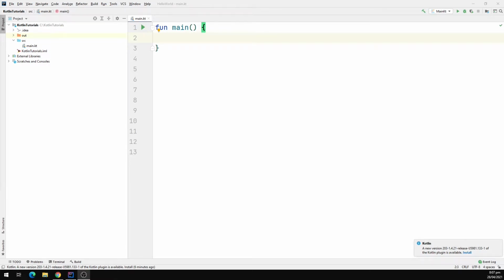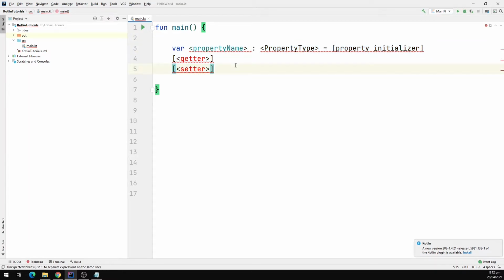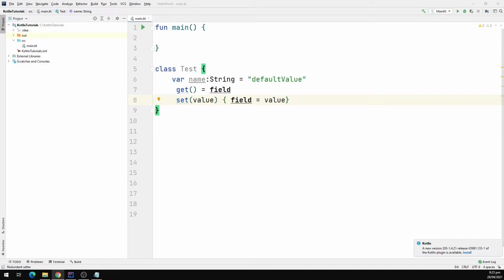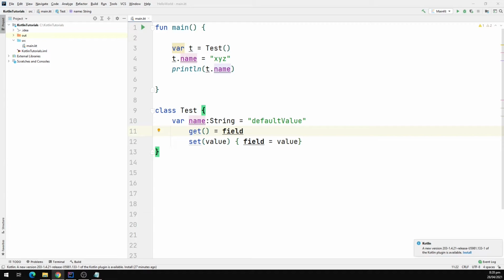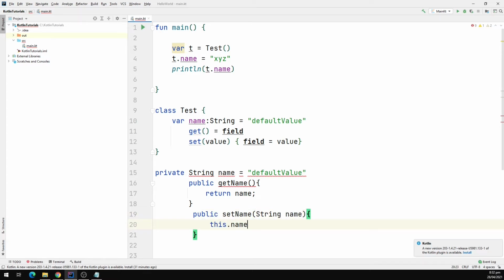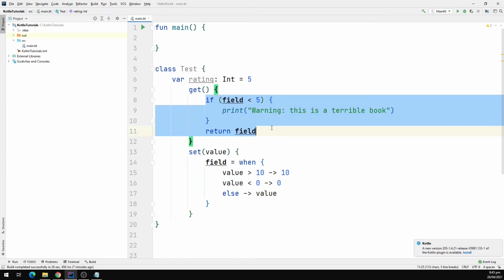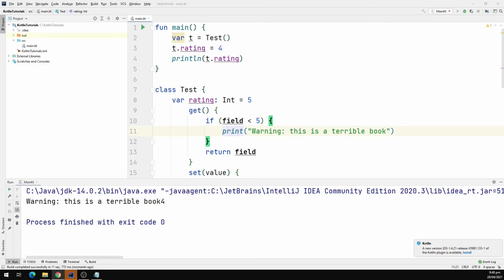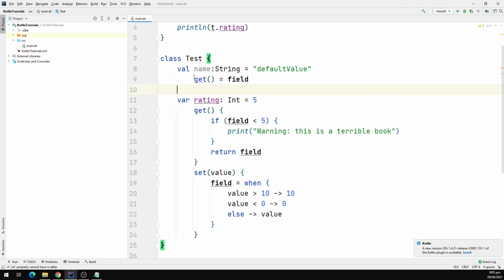Getters and Setters Kotlin | Property and Fields in Kotlin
In this video we will learn how to create getter and setter and use them in classes with the help of examples.